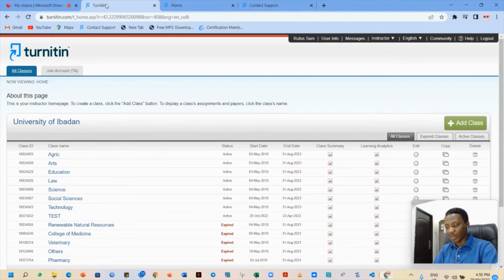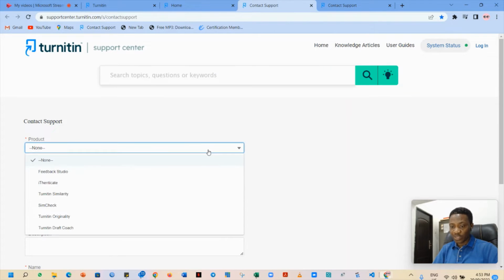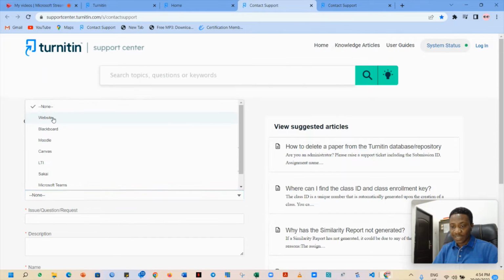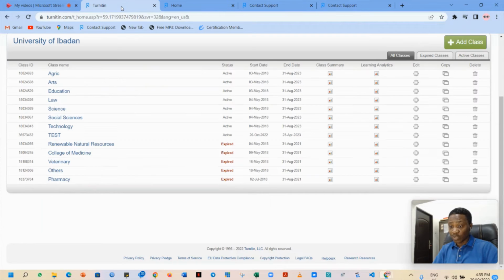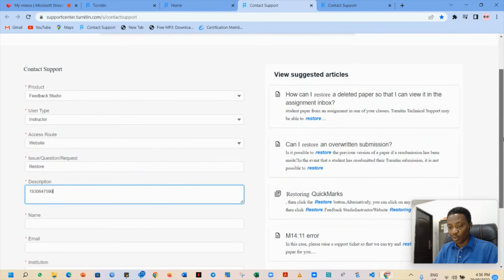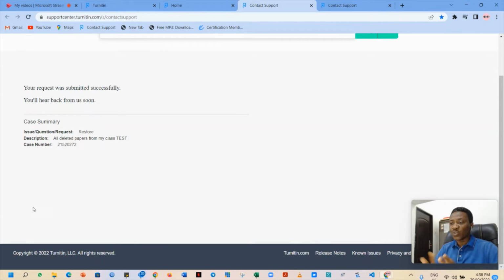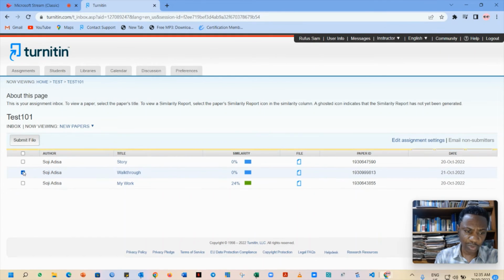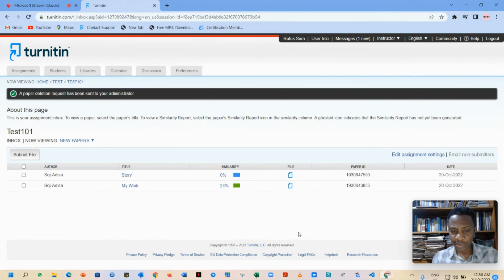TURNITIN How to: Restore Paper removed back to inbox & Delete paper from the repository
A concise walkthrough video on how to restore papers deleted from your Turnitin inbox and the procedure for permanent deletion of papers from Turnitin repository @sojiadisa